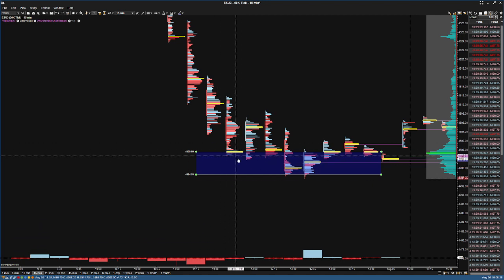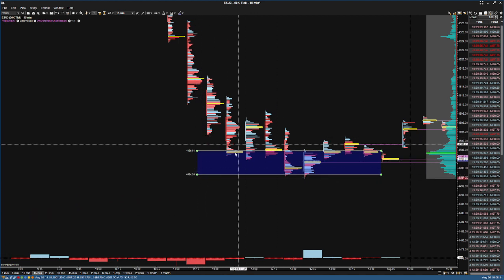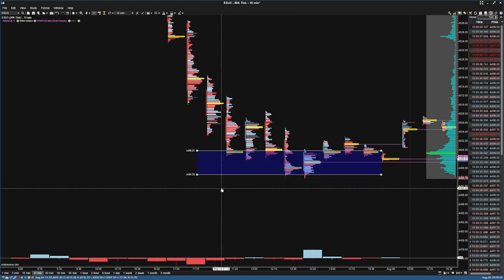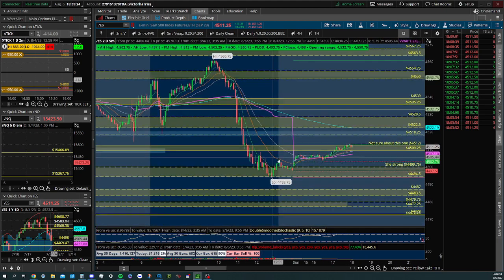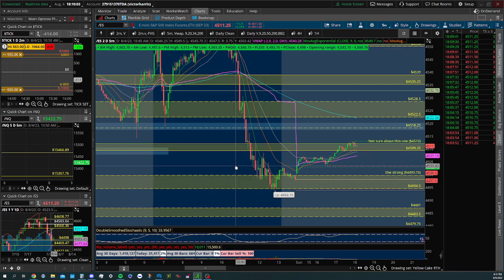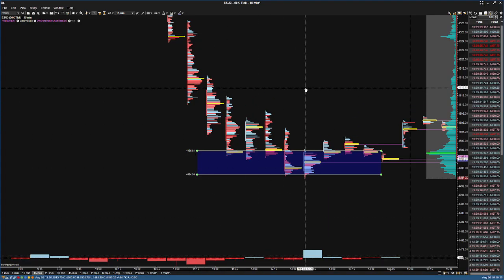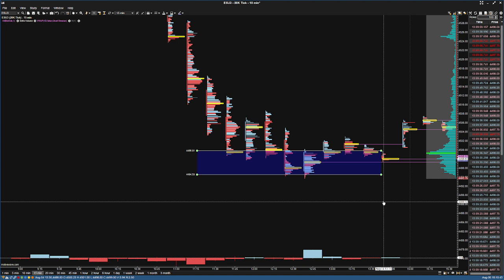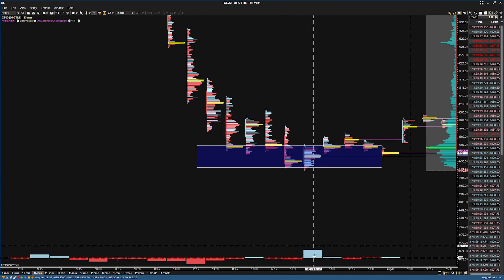Zone formed using Delta and FootPrint Charts